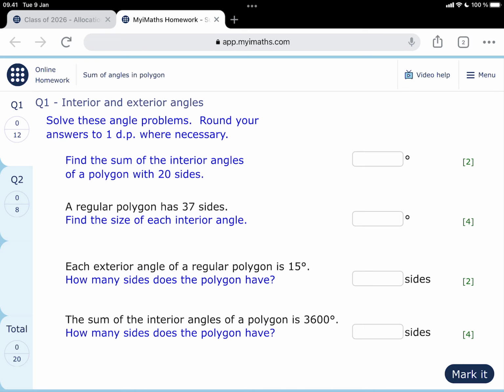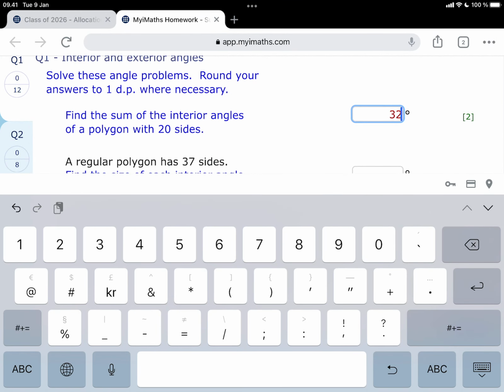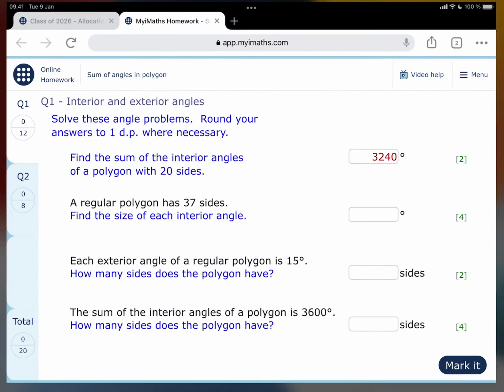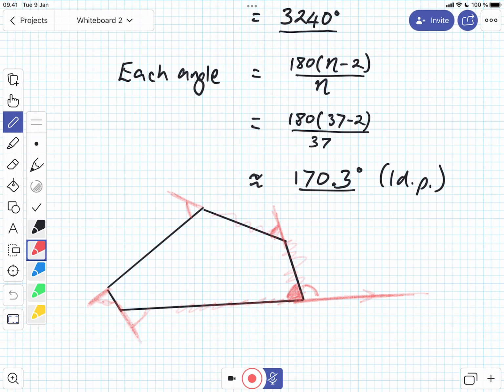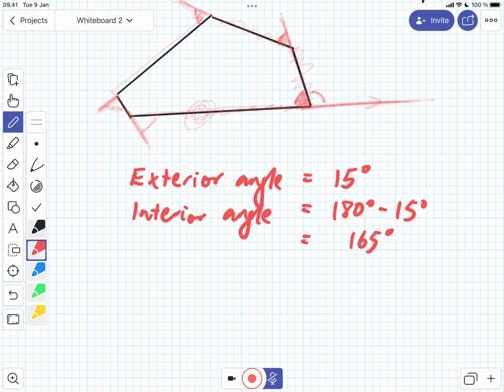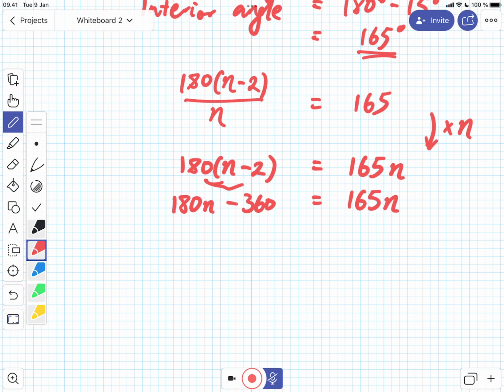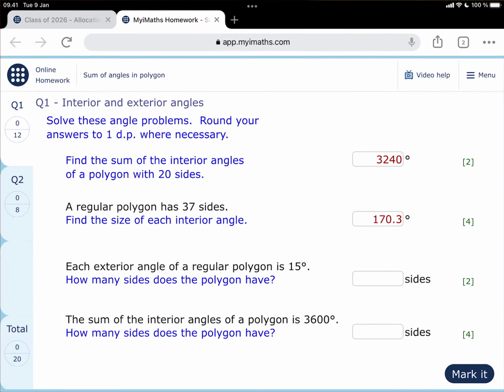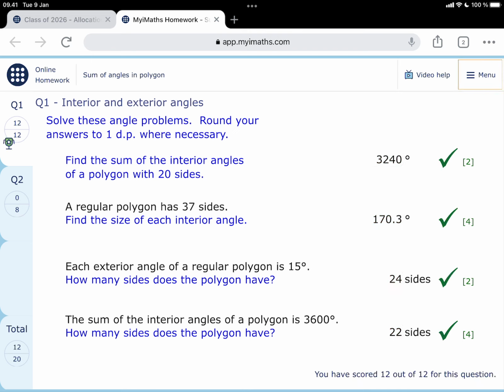Sum of Angles in a Polygon Q1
MyiMaths problem solving